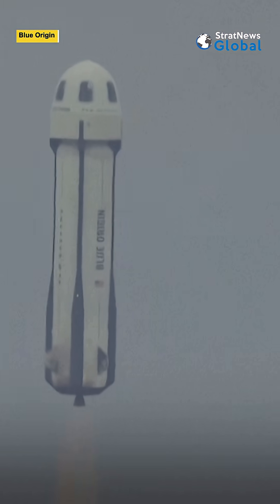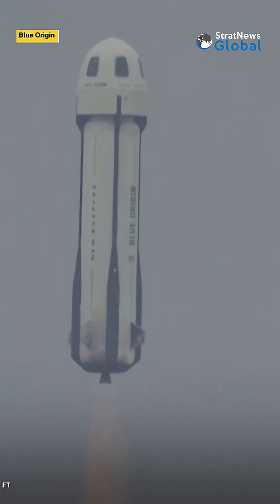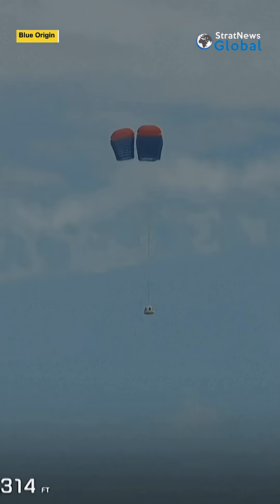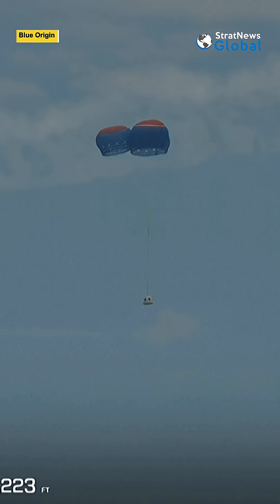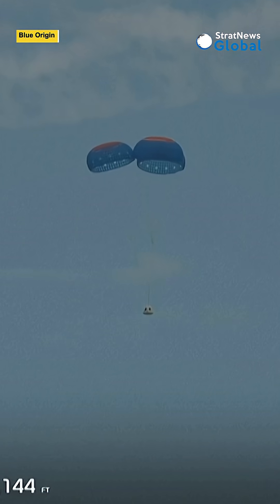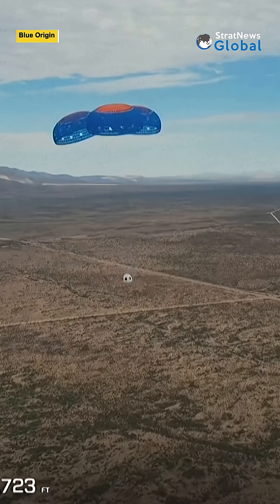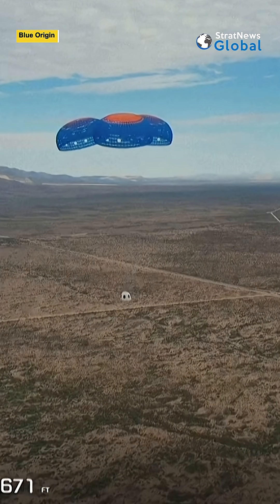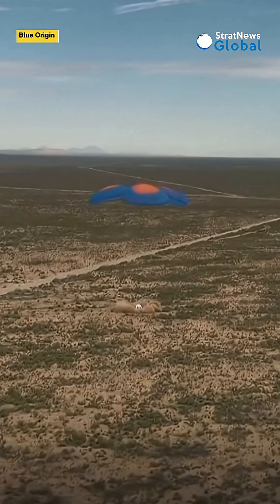Bezos' Blue Origin takes six passengers into space on sub orbital flight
For latest global news and quick, to the point analysis of developments around the globe.

For the latest news and developments on space, science & technology.